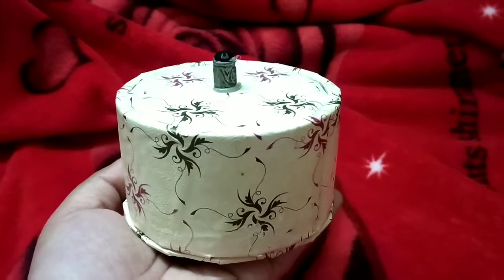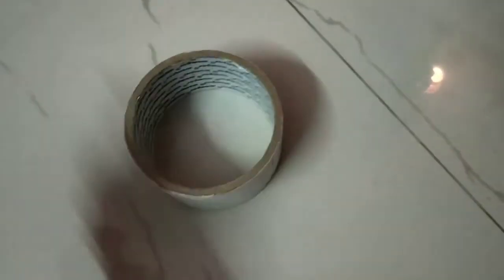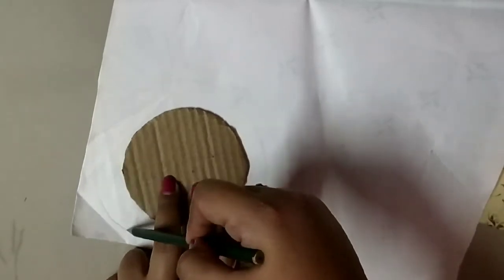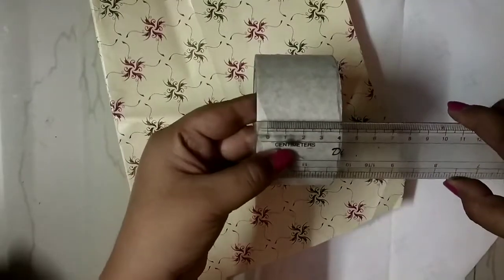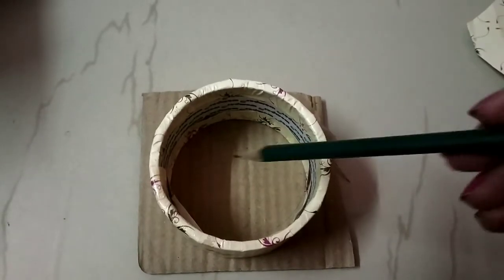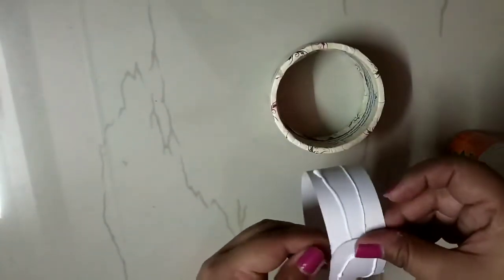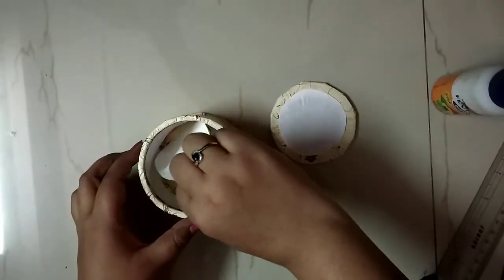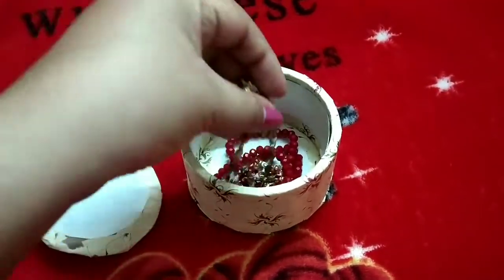Jewellery Box out of a Tape Roll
Watch my Lockdown Special Cookery Videos 🍽️ :-

Note -
The info provided on this channel is a friendly advice and for general purpose only. It's not coming from a professional but from my experience.

Copyright -
Everything mentioned in this video is created by me unless stated. Kindly take a prior permission before using anything from the video.

Love
Rini